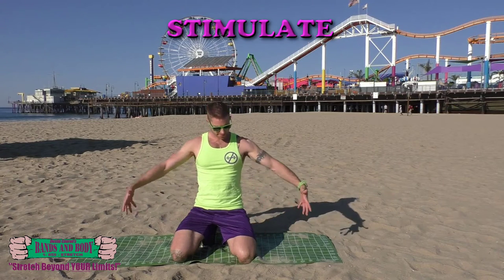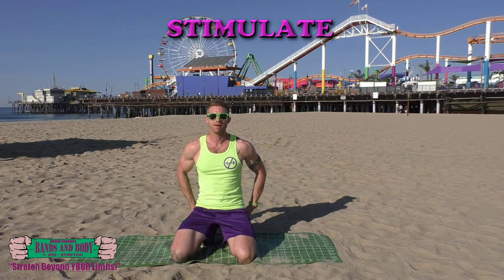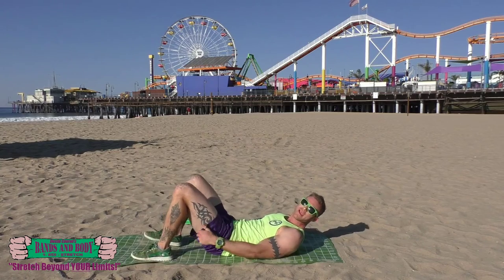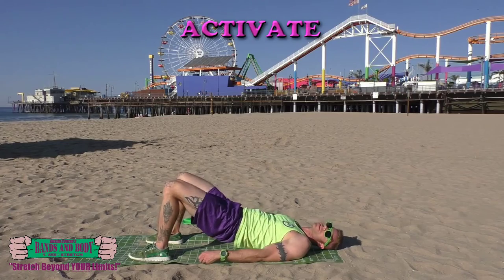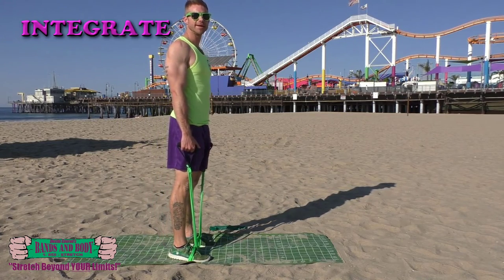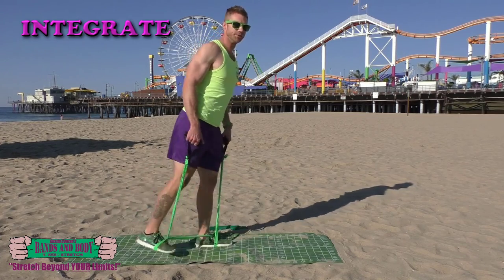- Free Personal Training Fitness Video by Dustin Conrad BandsAndBody.com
BandsAndBody's MLRT (Multi-Limb Resistance Training) is the newest most innovative way to workout. You've never seen/done anything like it. It's similar to Pilates in the way that it incorporates a lot of isolated an fluid multi-limb movements, but it stands on it's on against any fitness modality. It's a highly effective, yet low impact way of training multiple body parts at once. Balance, Coordination, and overall muscle toning and strengthening happen fast and drastically.